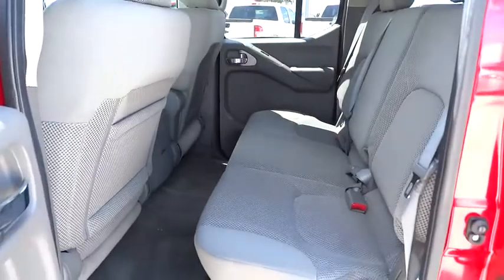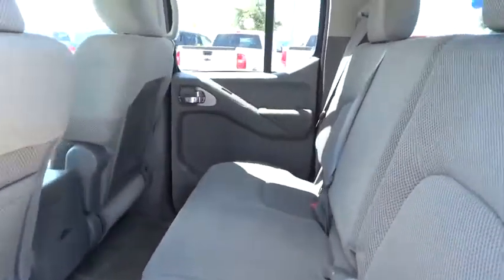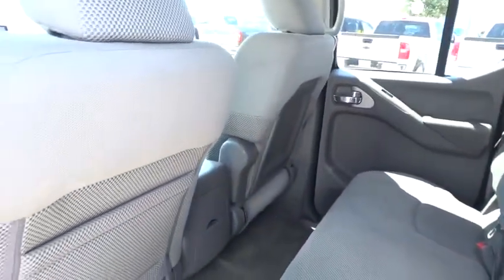2010 Nissan Frontier San Antonio, Houston, Austin, Dallas, Universal City, TX C51564C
2010 Nissan Frontier

Gunn Chevrolet
12602 IH 35 North

EXTRA-CLEAN and VERY SHARP!! LOW-LOW MILES!! NICELY EQUIPPED LT PKG!! LOOKS and DRIVES AWESOME!! GREAT TRUCK AT A GREAT PRICE!!, LOCAL TRADE IN, ***CLEAN CARFAX***, and MANAGER SPECIAL!! 4D Crew Cab, 4.0L V6 DOHC, 5-Speed Automatic with Overdrive, and 4.0l Cloth. San Antonio, Bexar, Shertz, Selma, Hill Country, Texas 78154.Are you looking for an used vehicle that is in incredible condition? Well, with this handsome-looking and fun 2010 Nissan Frontier, you are going to get it.. Awarded Consumer Guide's rating of a Recommended Compact Pickup in 2010. It is nicely equipped with features such as ***CLEAN CARFAX***, 4.0l Cloth, 4.0L V6 DOHC, 4D Crew Cab, 5-Speed Automatic with Overdrive, GREAT TRUCK AT A GREAT PRICE!! LOCAL TRADE IN, LOOKS and DRIVES AWESOME!! LOW-LOW MILES!! MANAGER SPECIAL!! NICELY EQUIPPED LT PKG!! VERY SHARP!!. Not only will this truck save you money at the pump with its extremely good gas mileage, but will still excite your senses with plenty of zip. Thank You for shopping with Gunn! We would like to welcome you to a much better way of doing business. Our objective is to provide the highest quality service with our haggle-free One Simple Price method for purchasing new and used vehicles. Customer satisfaction guides our business. We pride ourselves in transpearancy, honesty, and conducting business with real numbers and not the confusing shell game that most dealers play!! Come in where you can relax and enjoy the process without fear of somebody trying to get into your pocket! Give us a Call today and schedule a demonstration drive!